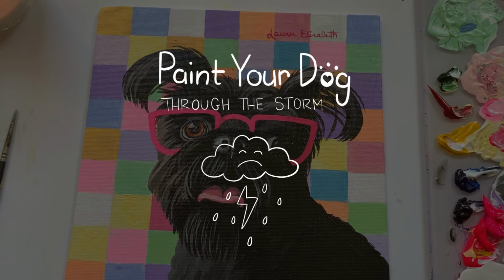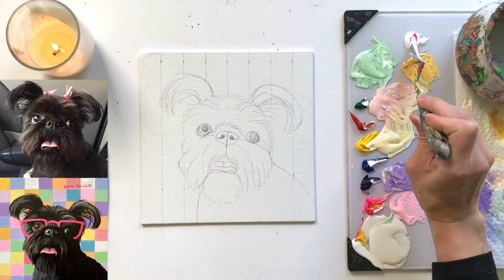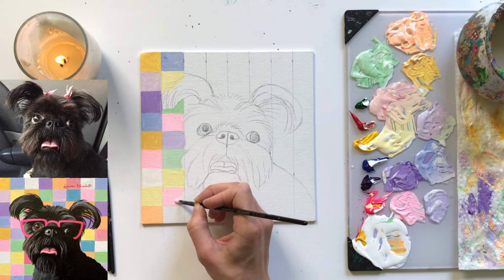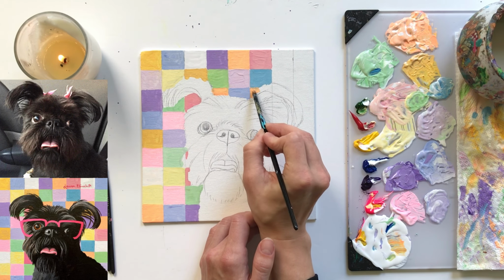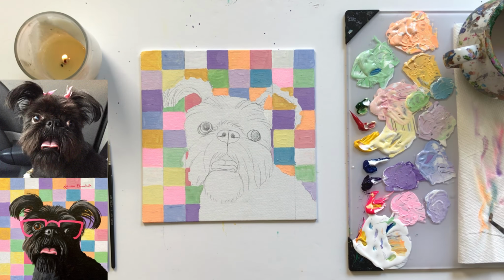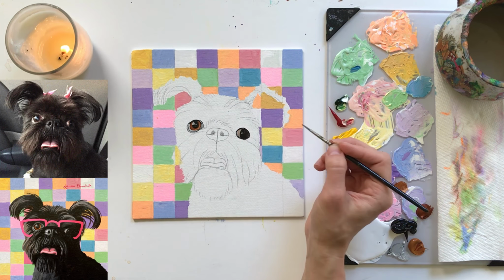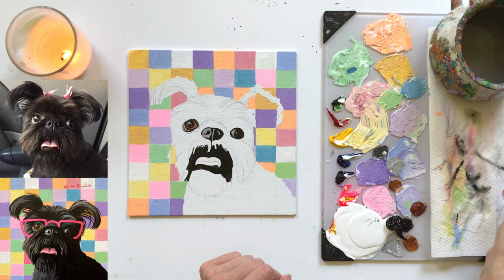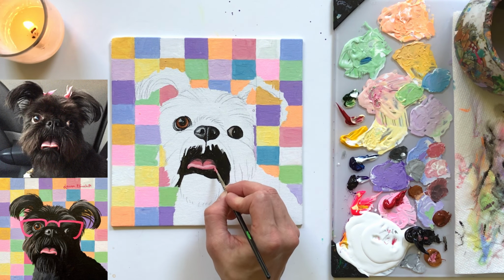Brussels Griffon Painting Tutorial for Beginners Step by Step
Welcome Creatives! Congratulations Gail, your Brussel's Griffon Sophie was chosen for the next dog painting tutorial in the “Paint Your Dog through the Storm” series.

Nominate your pet in the comments: 1) dogs name 2) dogs breed 3) something special about your pet. If I choose your pet I'll reply back with my email for you to send me at least 3-reference photos and at least one video of your pet.

Materials all listed below!

Pet Portrait Masterclass:
(NEW and Improved)

Lauren's Amazon eBook:

4H Pencils
MATERIALS

Canvas: 8" x 8" Canvas or larger

Acrylic Colors:
1) White
2) Black
3) Raw Sienna
4) Burnt Sienna
5) Fluorescent Pink
6) Permanent Red
7) Grass Green
8) Cadmium Yellow
9) Phthalo Blue
10) Violet
11) Orange (optional)

Brushes:
1) Arteza Size 1 Round Brush
2) Arteza Size 0 Liner Brush
3) Arteza Size 2 Filbert Brush
4) Arteza Size 1 Liner Brush
5) Arteza Size 4 Flat Brush

Other:
1) Cup of Water
2) Cloth or Towel
3) Paint Palette
4) Transfer Paper for Traceable
5) Ruler